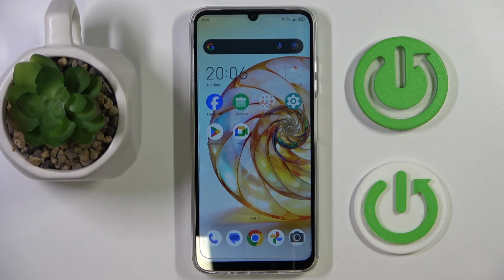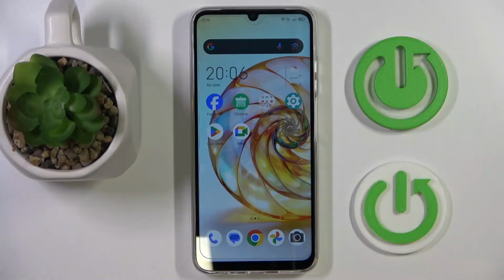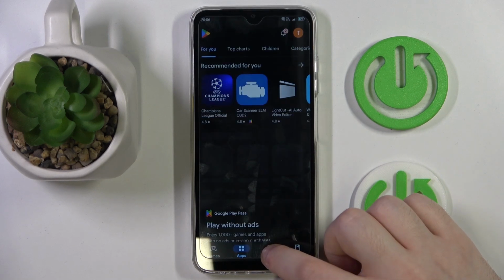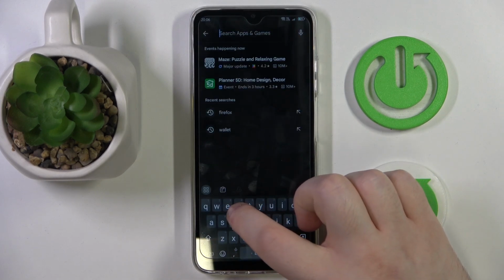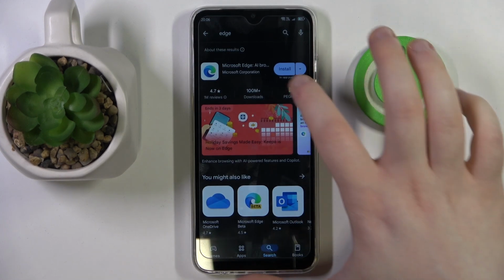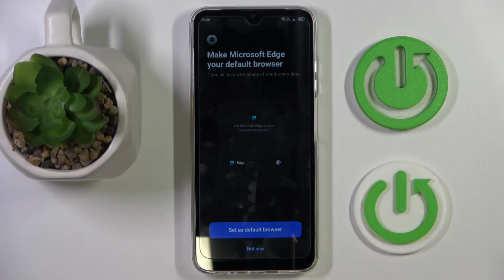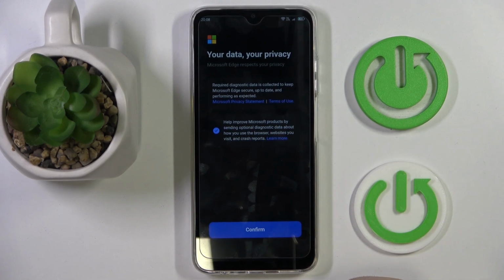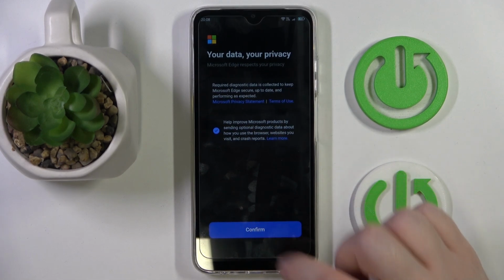How to Install Edge Browser on ZTE Blade A55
Learn how to install the Edge browser on your ZTE Blade A55 with this easy-to-follow guide. Microsoft Edge is a fast and secure browser that offers a smooth browsing experience, and getting it on your device is quick and simple. This tutorial will walk you through the steps to download and install Edge, so you can start using its features on your ZTE Blade A55.

How to download and install Edge on ZTE Blade A55?
How to set up Microsoft Edge browser on ZTE Blade A55?
How to get Edge browser on ZTE Blade A55?
How to add Microsoft Edge to ZTE Blade A55?